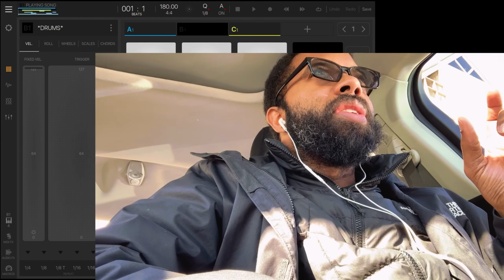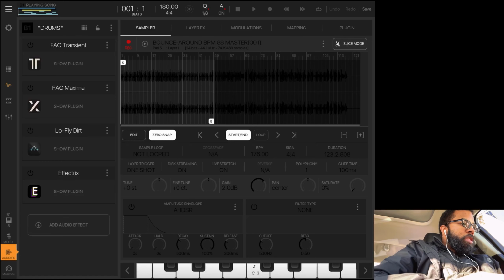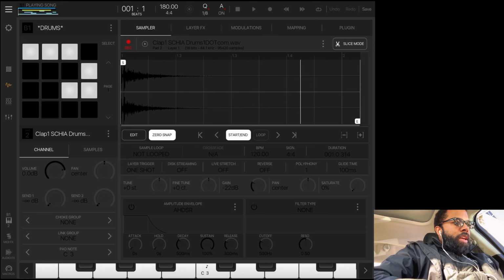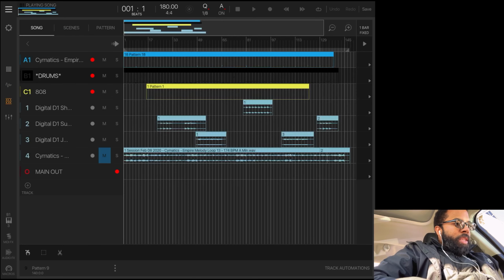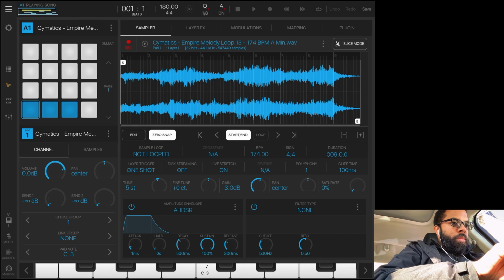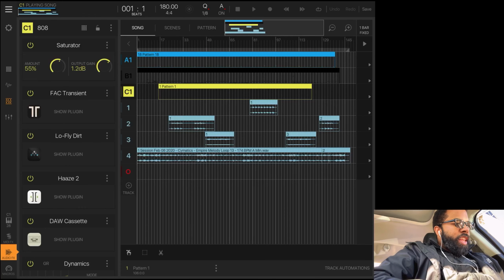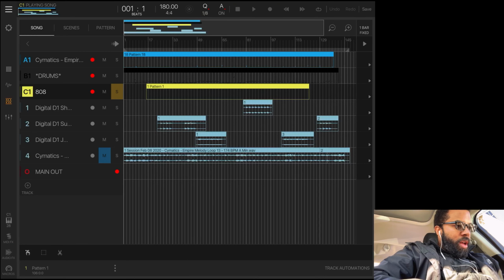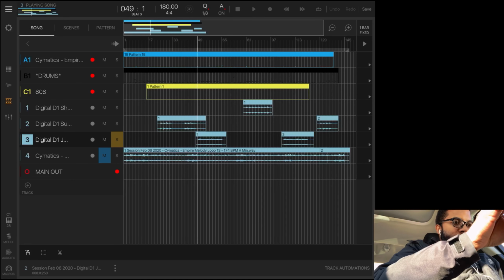Diamond Games (iPad Beatmaking)(Email: )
Did someone say bounce? LOL. This that DMV VA bounce.

Shout out to Bill Mead and @OrganicDrumLoops for these custom live drums!

This is a video of how I chopped up some live drum samples using Beatmaker3 on the iPad. Tossed in some @Cymaticsfm loops added an 808 some beatboxing and called it a day. LOL.